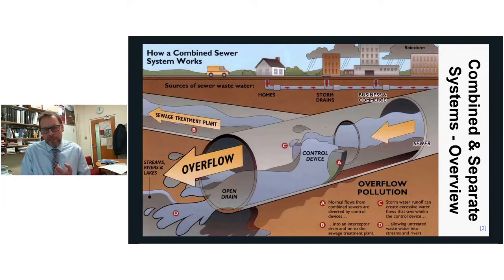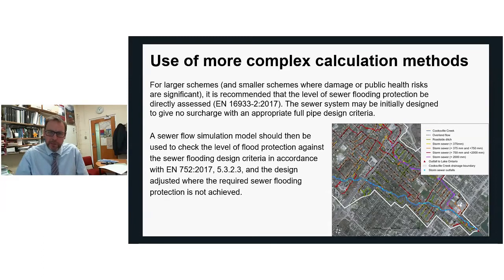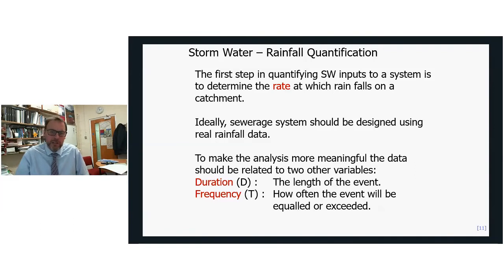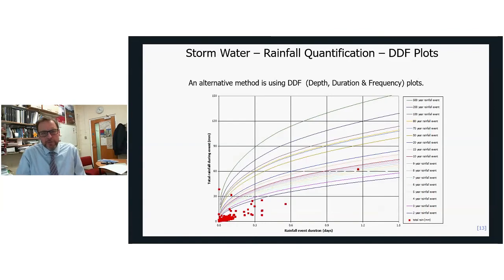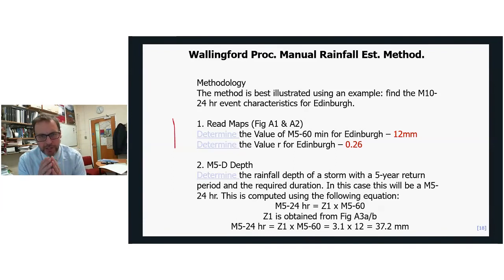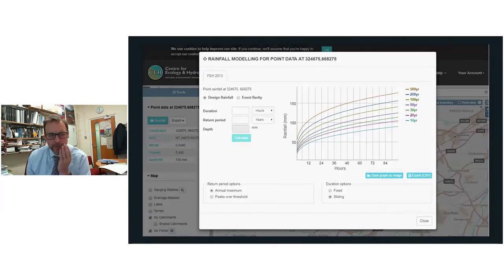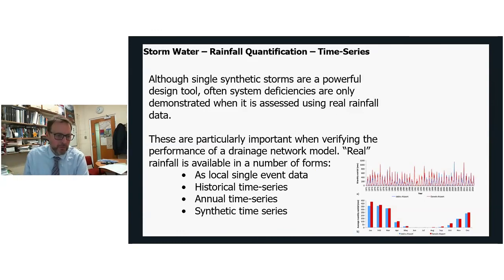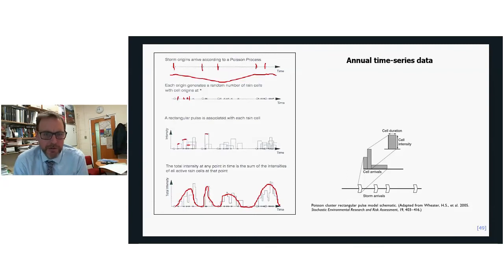D21UD Class 3a - Rainfall Estimation